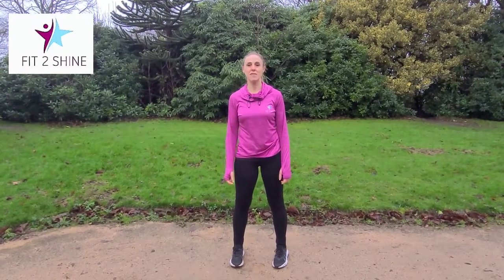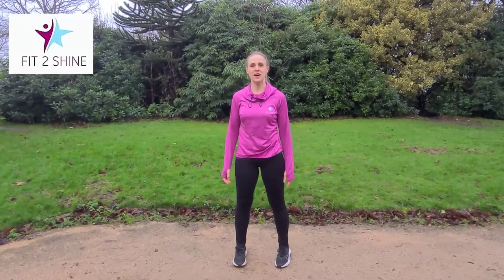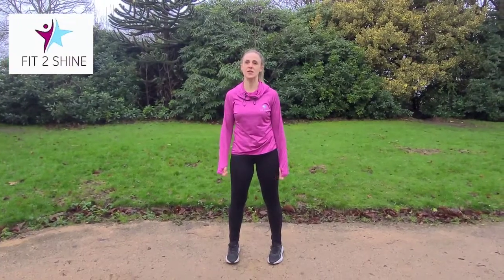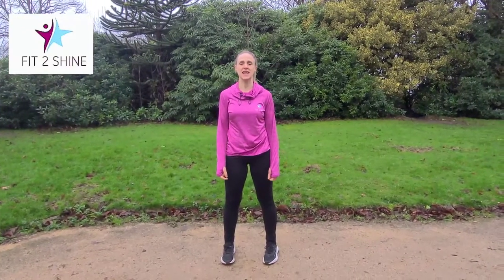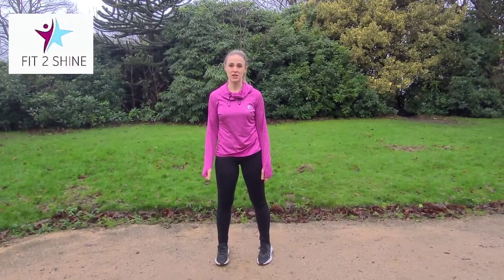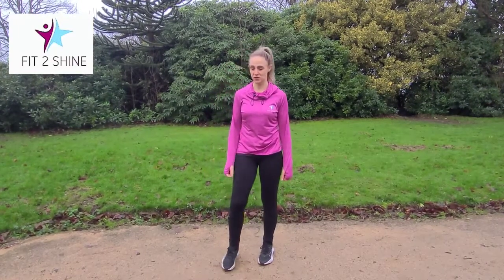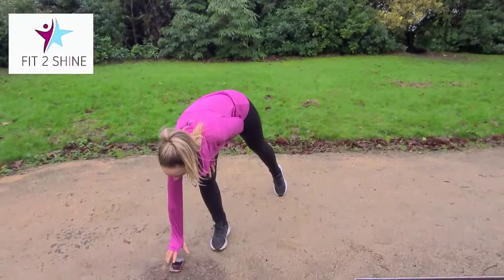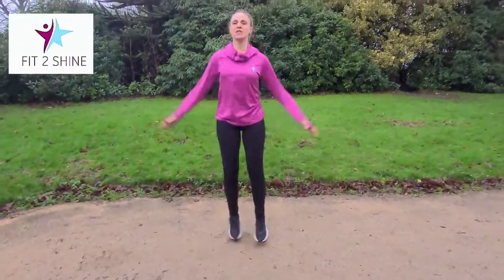5 Minutes Outdoor Cardio Workout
Follow Vicki and try this short cardio workout that you can do anywhere. It is suitable for all levels and can be easily modified to your needs.

Repeat the circuit 2-3 times for a good sweaty session. Please do your own warm up and cool down, and remember to hydrate. Always exercise on a non-slippery surface, especially when outdoors.

This workout was filmed at the iconic Lauriston Castle Estate where we teach our morning classes.